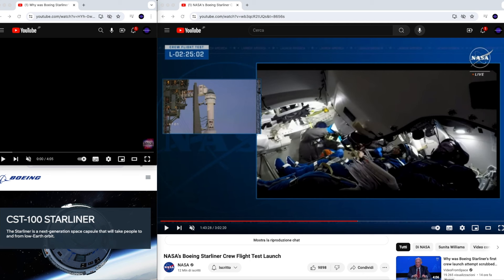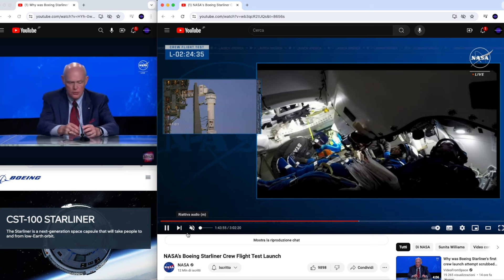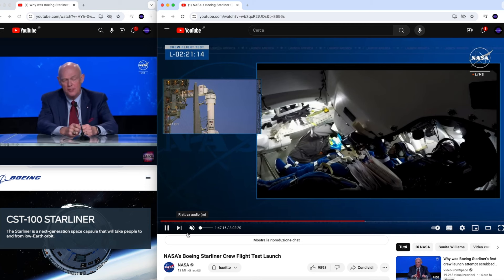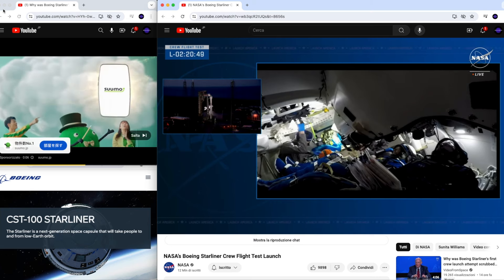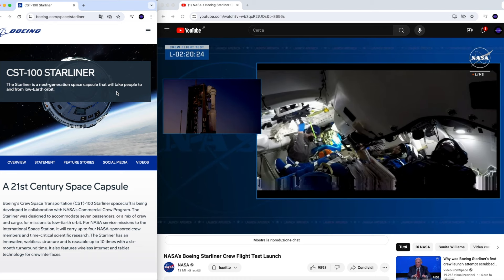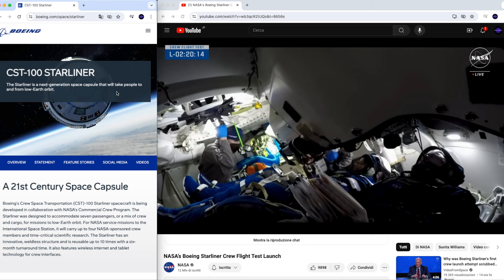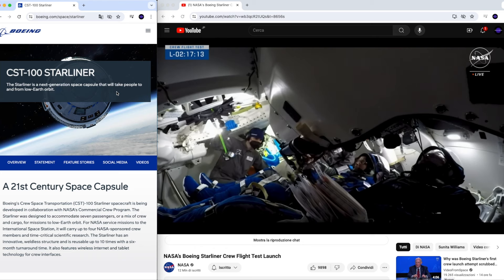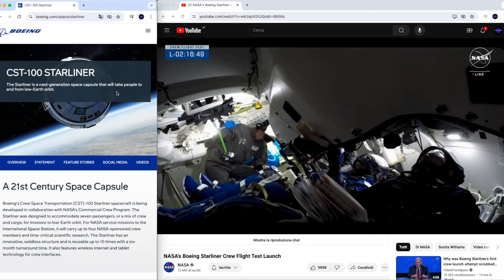WHY Boeing STARLINER Launch was SCRUBBED?!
Today we give a look into yesterday's Boeing Starliner Launch, which didn't happen, yet, due to a mechanical issue on a fuel valve on the launche itself.
So if you were going to blame Boeing for a glitch on the spacecraft, this is not the case.
The long awaited launch of the Starliner capsule had to be scheduled due to a different problem and today we give a look at the cause thanks to the words of Tory Bruno, President and CEO of United Launch Alliance (ULA)